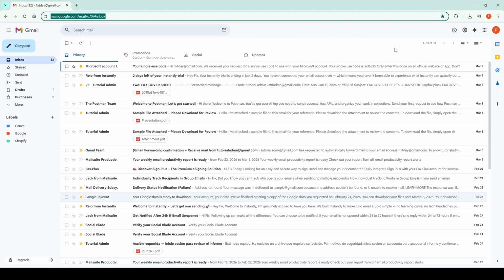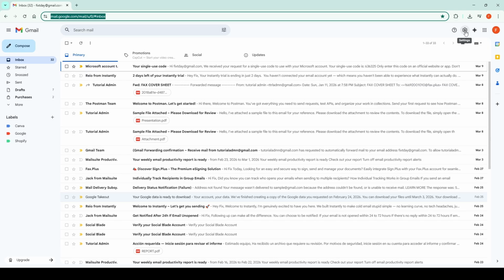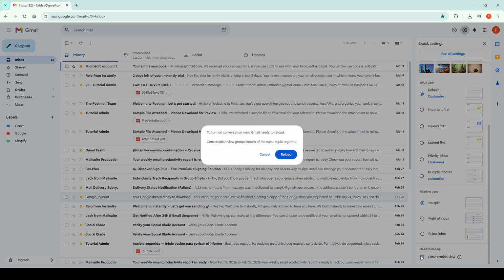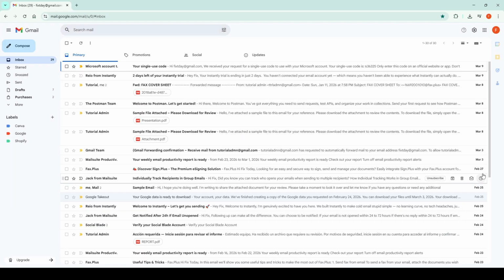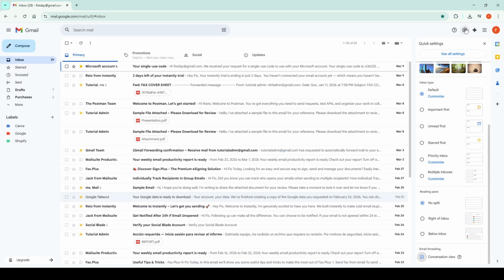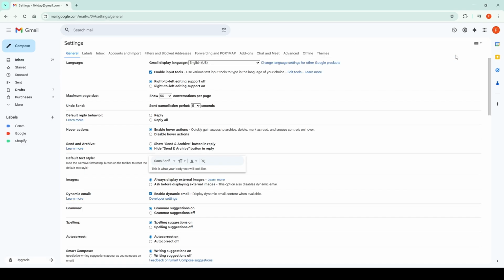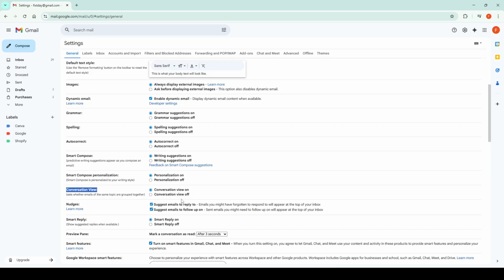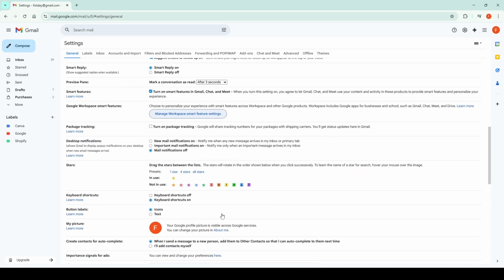How to Turn On or Off Conversation View in Gmail - Toggle Email Threads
Learn How to Turn On or Off Conversation View in Gmail step by step.

In this tutorial, I’ll show you exactly How to Turn On or Off Conversation View in Gmail in a simple and beginner-friendly way. Follow along and you’ll have it set up in just a few minutes.